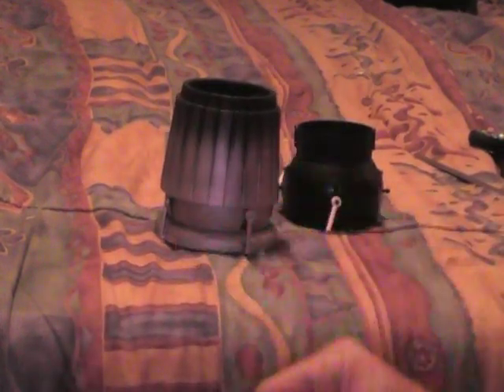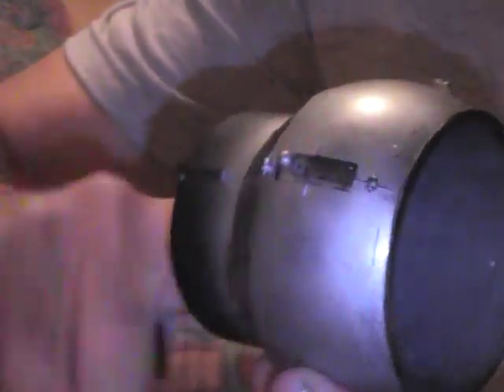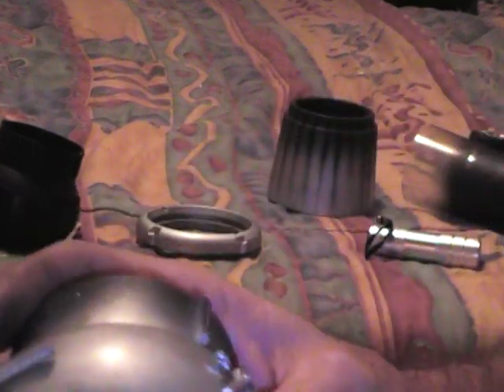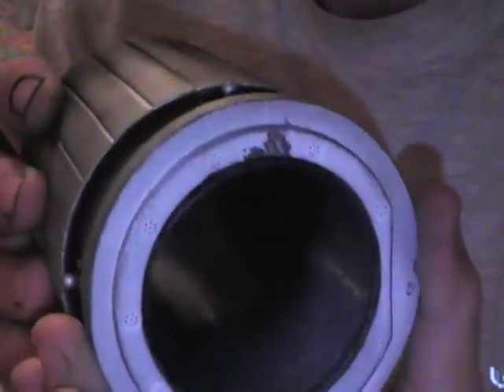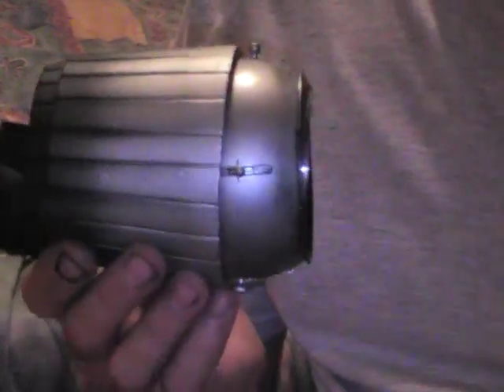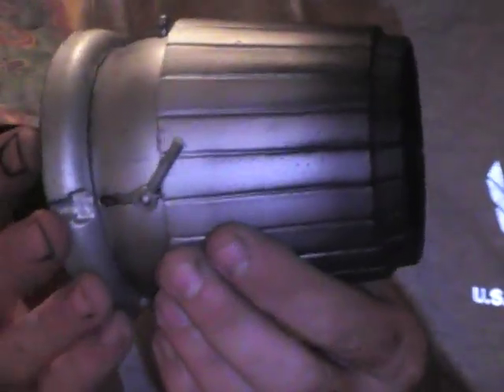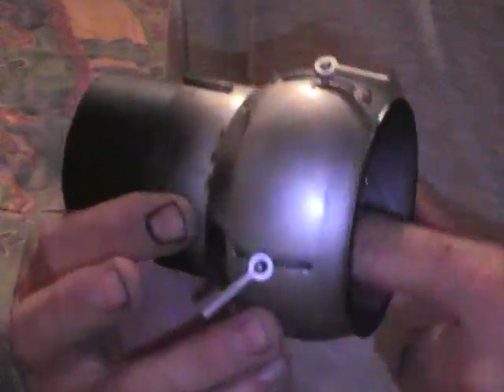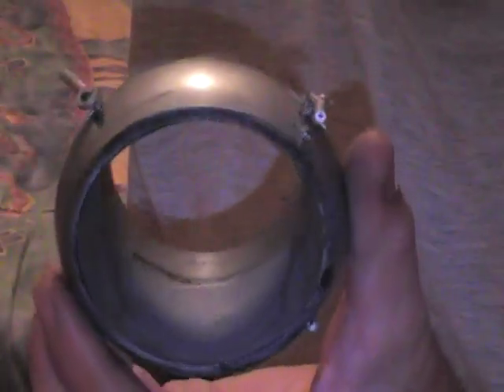LX TV Ball Mod 001.MOD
My Modification to the 70 mm LX Thrust Vectoring Ball for thier 70 mm line of EDF Jets to increase the exhaust Air thrust performance